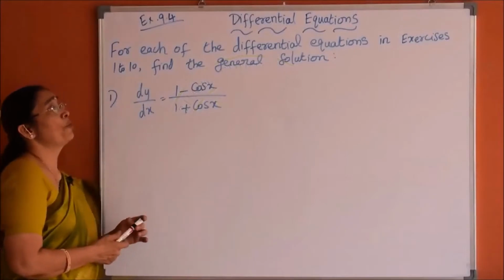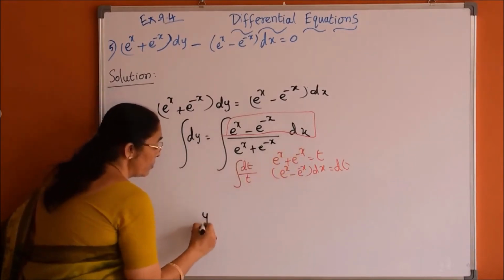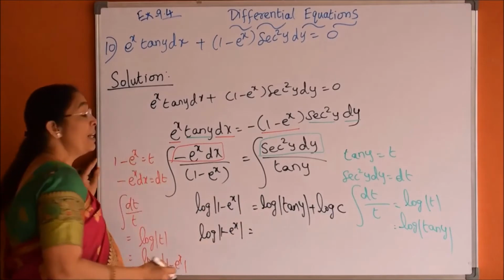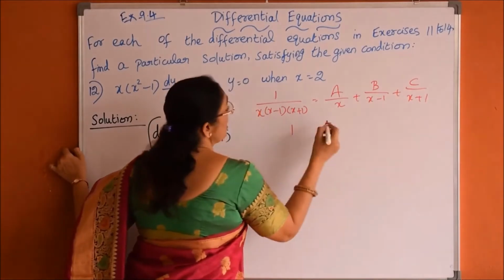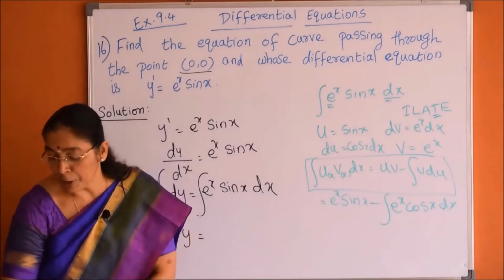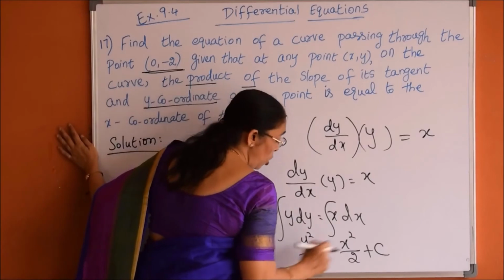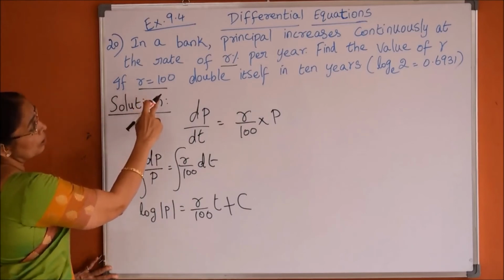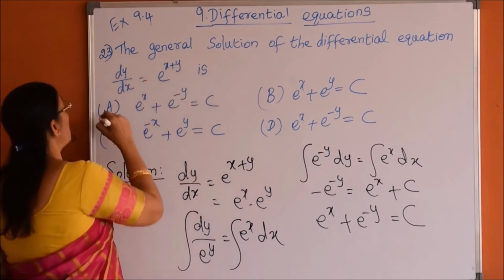CBSE Class 12 Mathematics Differential Equations Exercise 9.4 (Full)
Differential Equations
Exercise 9.4 (Full Exercise)